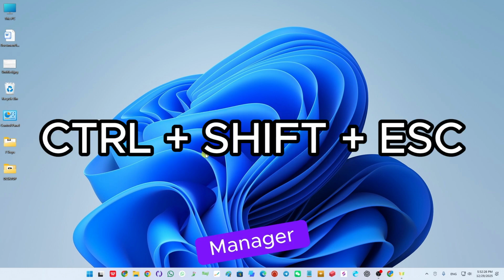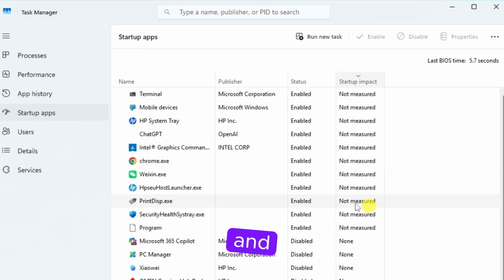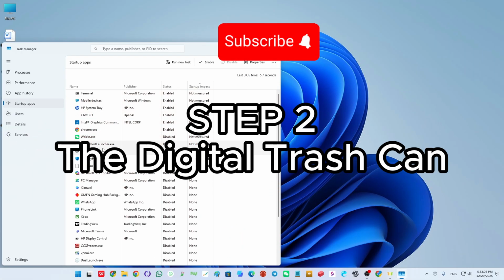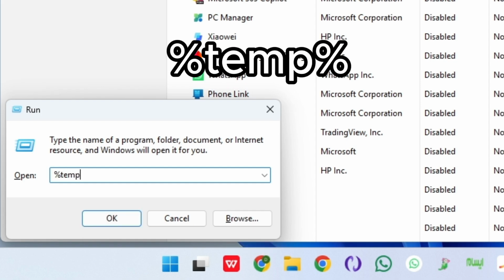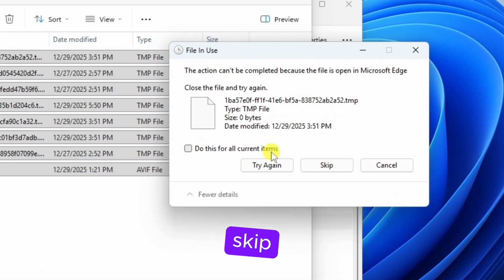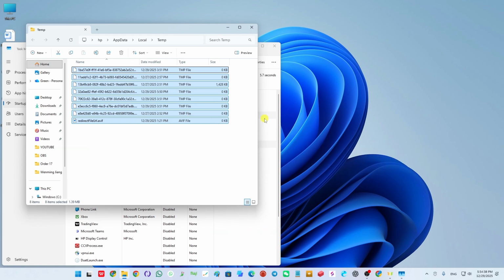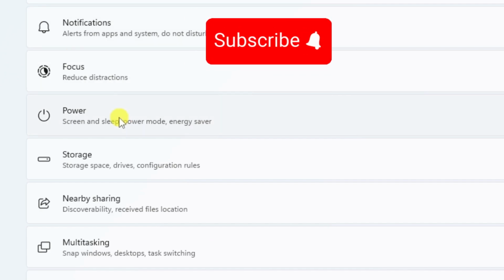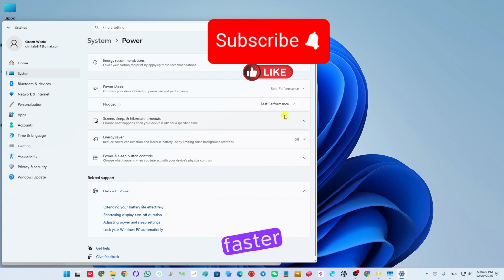Stop Windows 11 Lag | Fix This in 60 Seconds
Is your PC acting like a dinosaur? 🦖
This guide shows you how to optimize pc performance by adjusting three key Windows 11 settings, without any extra apps.
Learn how to disable startup programs in windows 11 and troubleshoot apps to get a boost fps windows, making your computer run smoother.

0:00 Intro & Hook
0:10 Step 1: Disable Startup Apps
0:32 Step 2: Delete Temp Files
0:58 Step 3: Power Settings
1:23 Outro & Results

Practical, step-by-step tutorials—no fluff.
Tech fixes • Productivity • AI tools